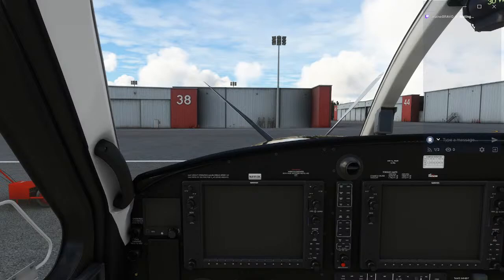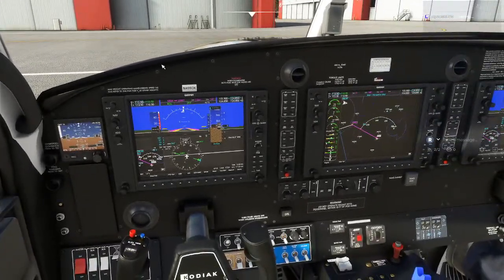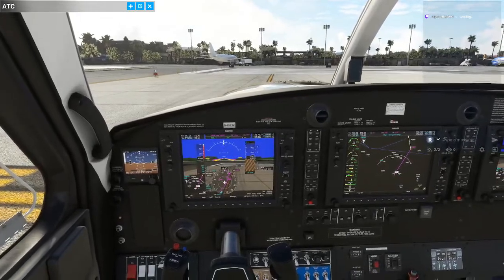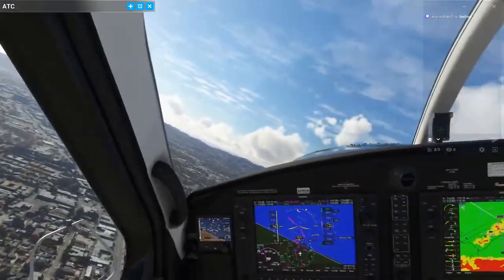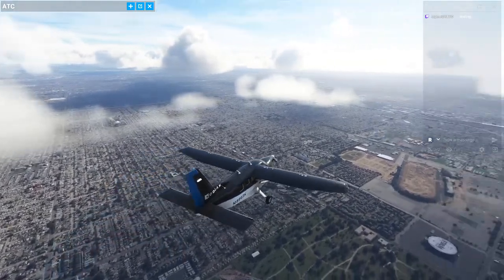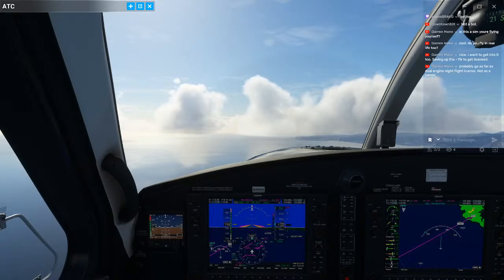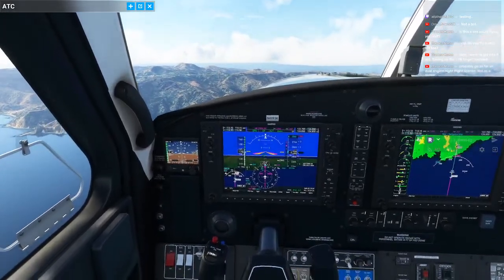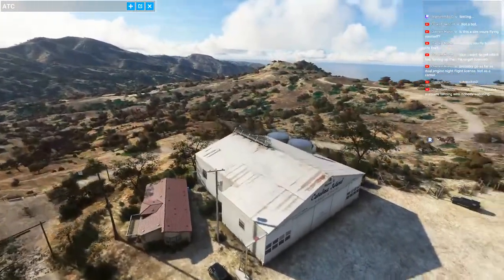Test flight stream!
A re-run of my flight from KBUR to KAVX, but testing some chat features and other streaming goodness.

Live weather was LIFR at Catalina, so I put in a nicer weather pre-set